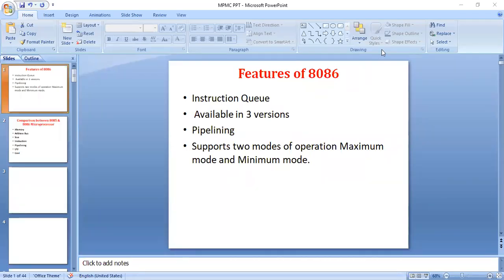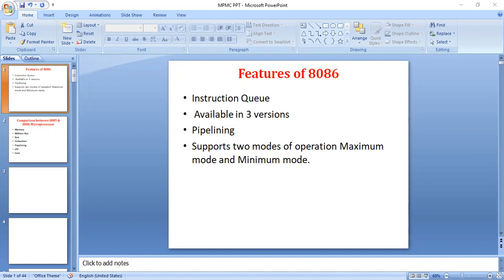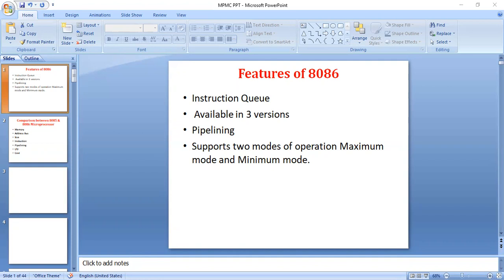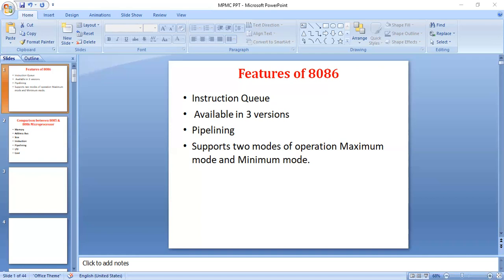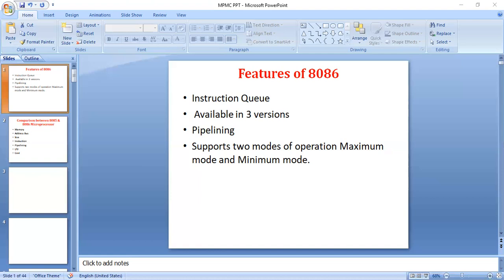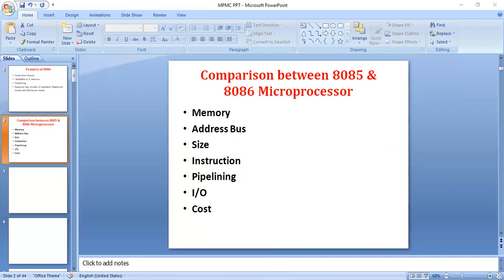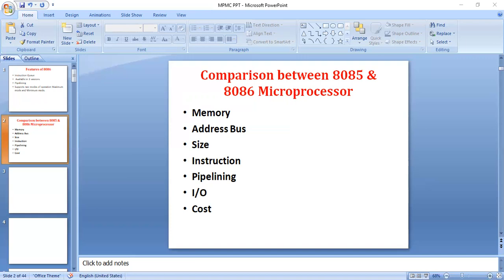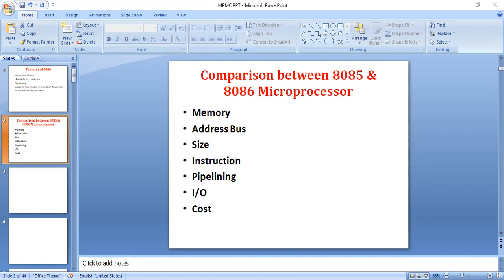Features of 8086 Microprocessors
Features of 8086 Microprocessor